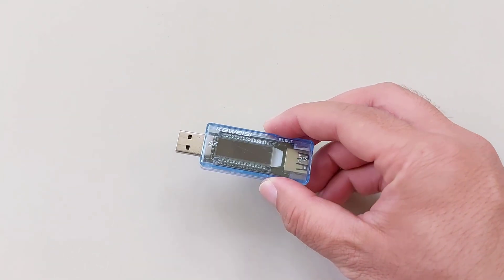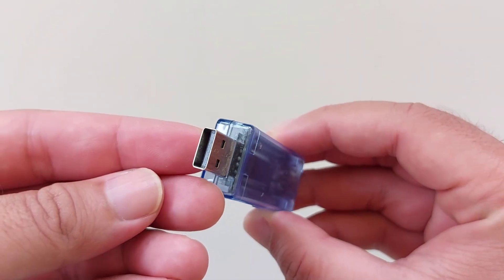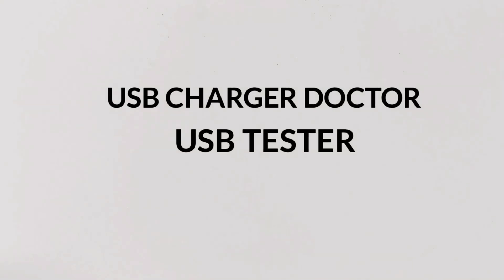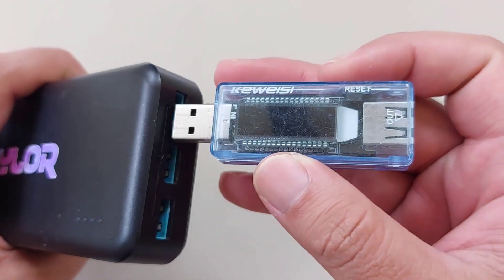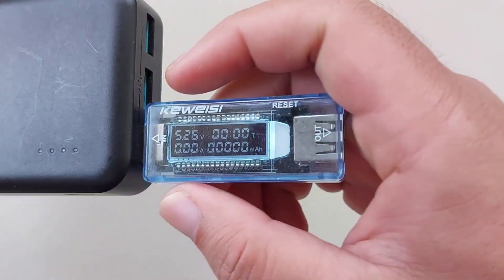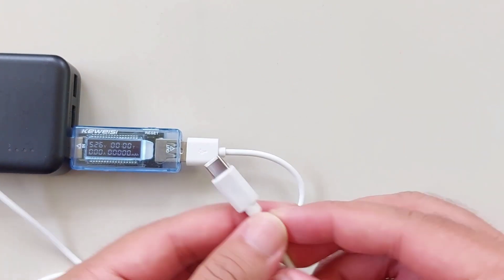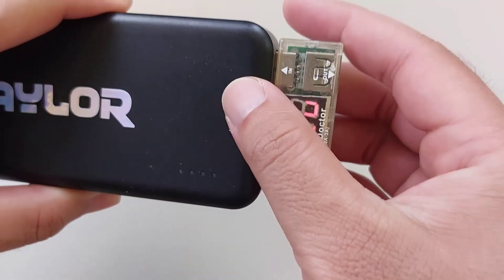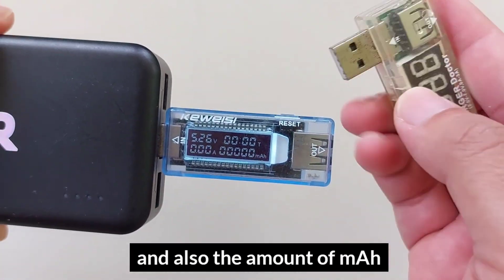USB voltage and current Digital meter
Hello, in today's video I'll describe what a USB Tester is and what it does, perhaps answering your questions and convincing you to get one and own one.